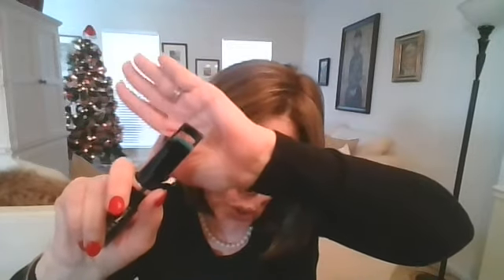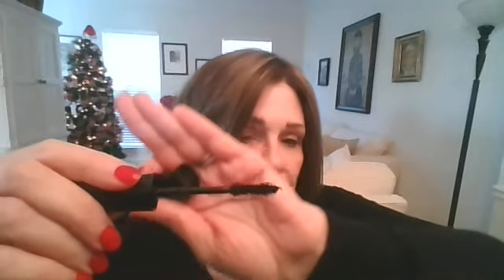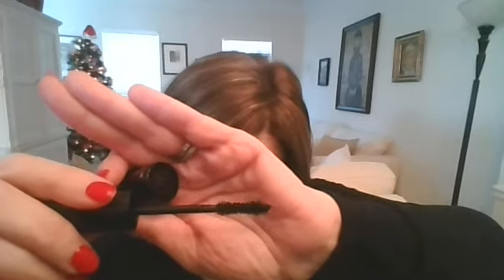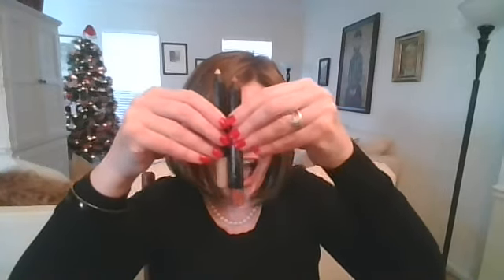Trestique Makeup for Mature Skin! You NEED This. Seriously. You Do!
Hi There!  I'm back with a great review of great makeup!  Trestique! It's creamy and wonderful and absolutely mature-skin friendly!

For a more in-depth review on each Trestique item, here's my blog post!